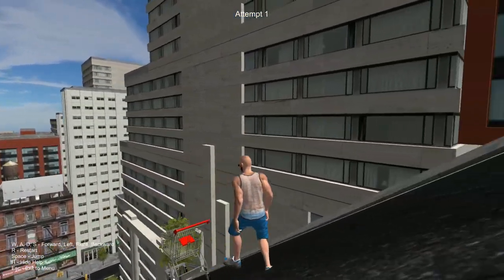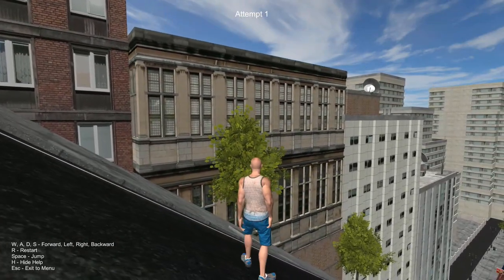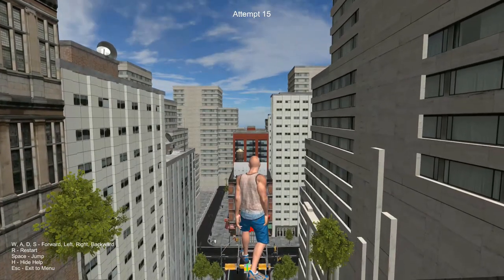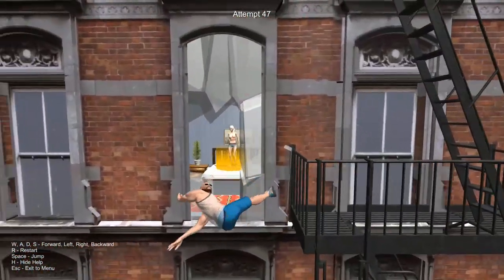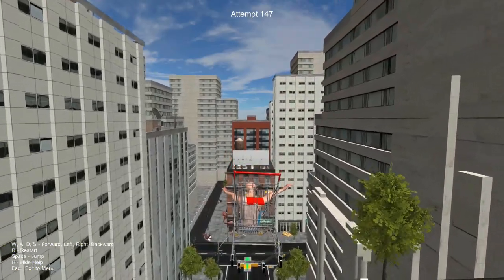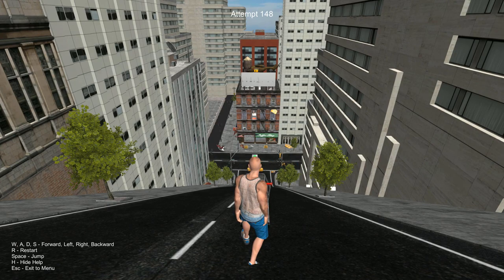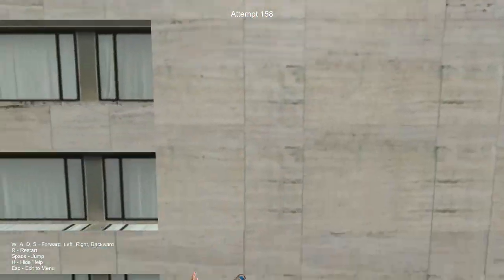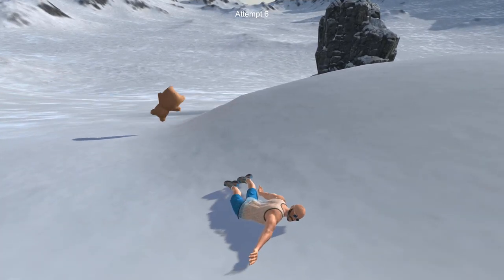Lets Dö It - Cart Racer [PC][HD] 1080p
Frustration level over 9000!

Watch me play this small and cheap game where your only objective is to hit a marker with your character in a shopping cart.

Sounds easy, right?
Well, IT ISN'T!one!!!

Want to know why not? Watch this video to find out...

Hope you've enjoyed this upload. It really helps them out. Peace. :-)